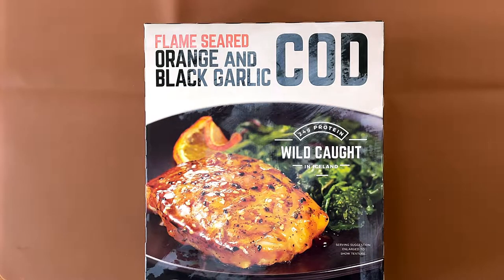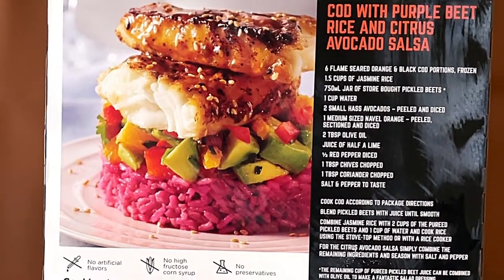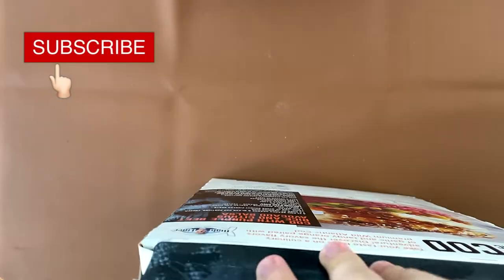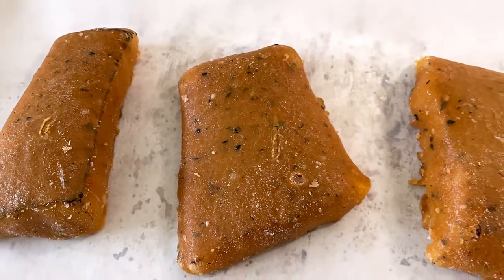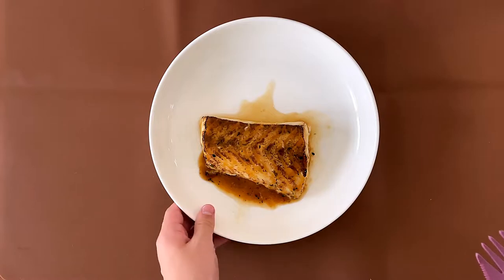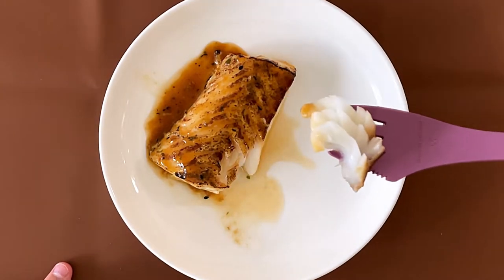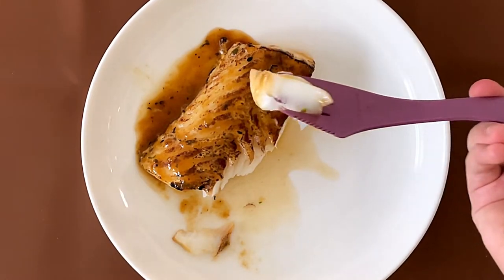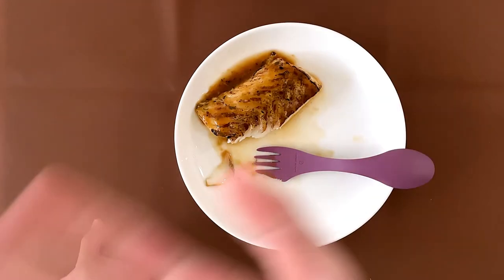Flame Seared Orange and Black Garlic Cod - Costco Product Review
Flame Seared Orange and Black Garlic Cod from Costco